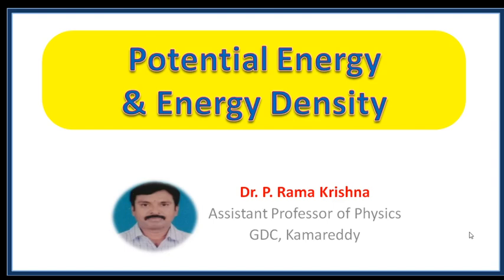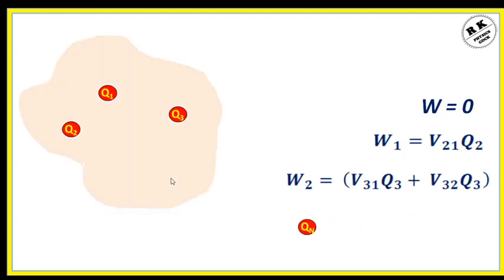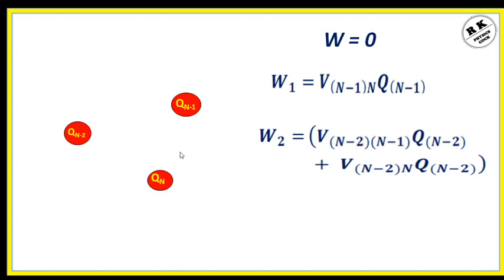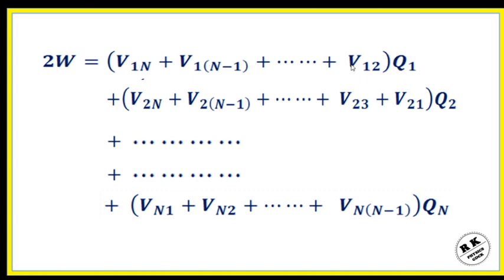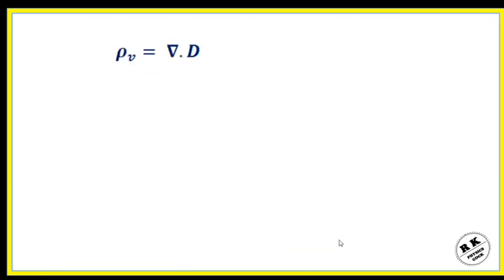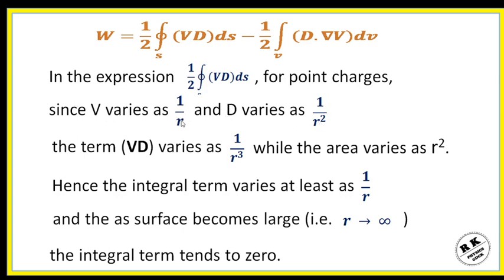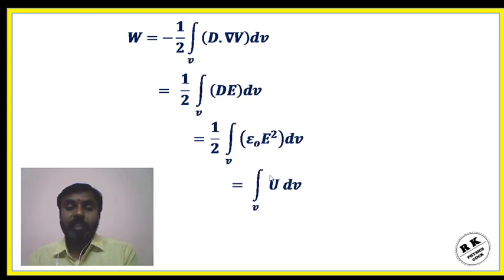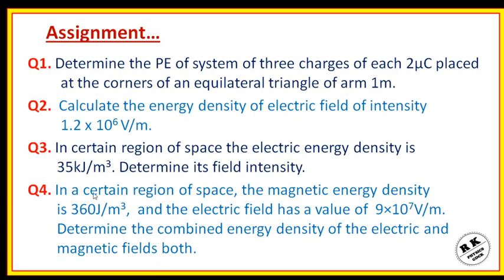POTENTIAL ENERGY & ENERGY DENSITY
This video tutorial discusses concepts of potential energy and energy density for system of charges.